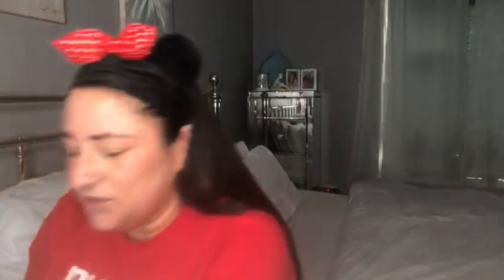A colour changing foundation???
TLM Colour Changing Foundation
Minnie Mouse Headband